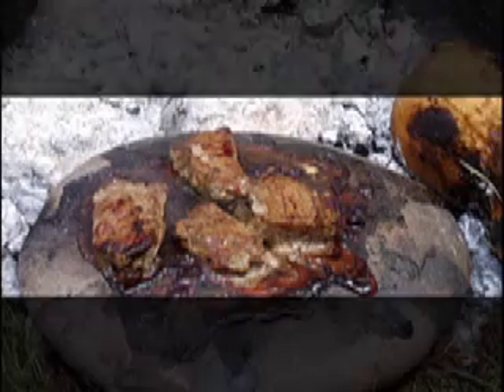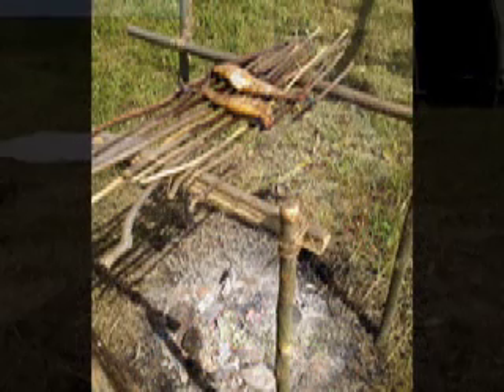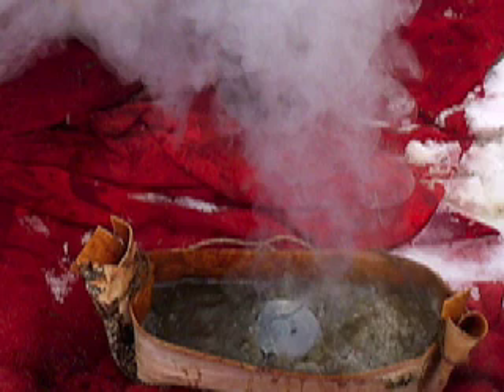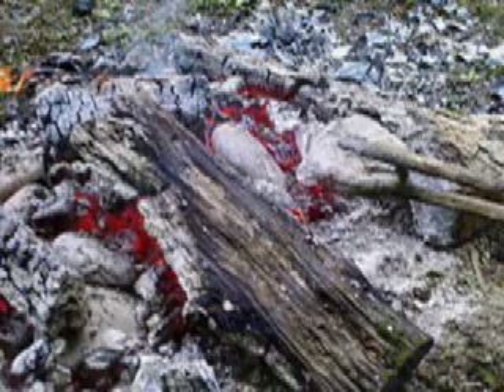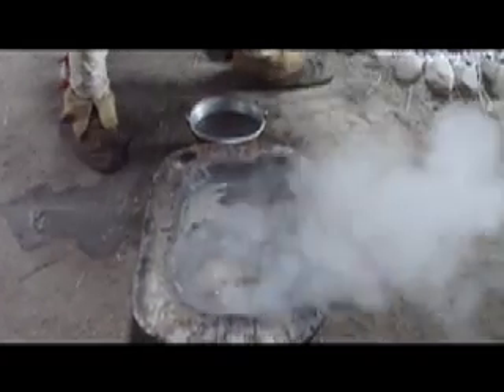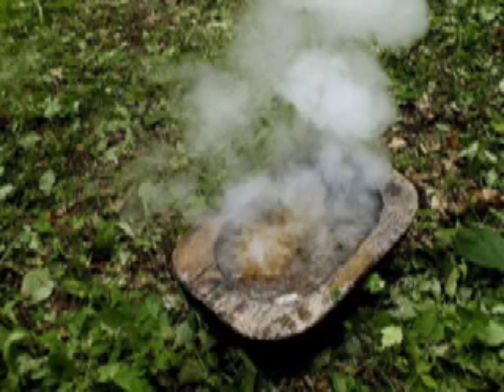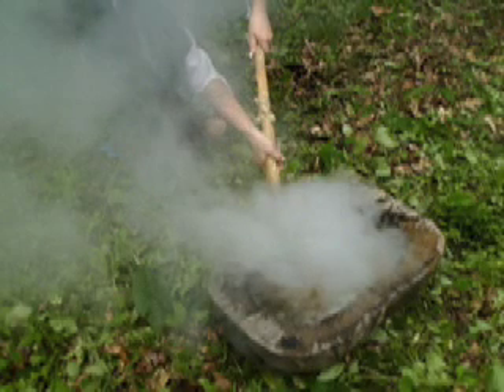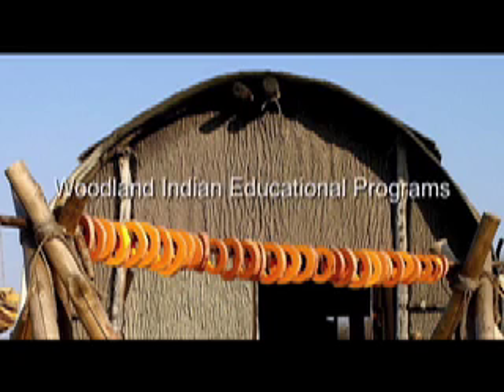Hot Stone Boiling 3.mov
Introduction to cooking technologies of the historic Northeastern Native Americans, with a spotlight on hot-stone boiling.  Created for classrooms and other educational settings.  Photos and clips of museum demonstrations by Woodland Indian Educational Programs.